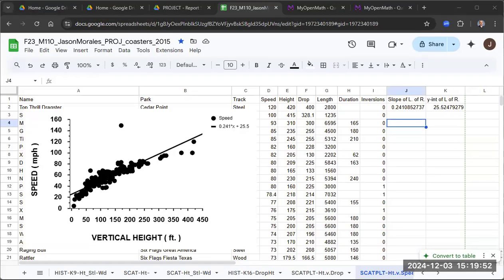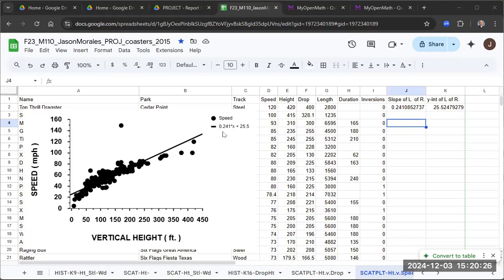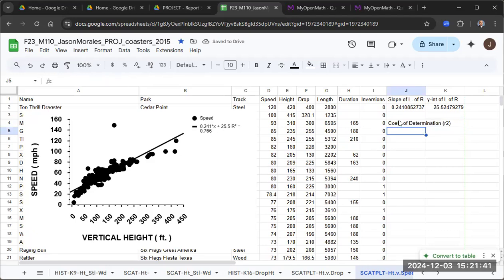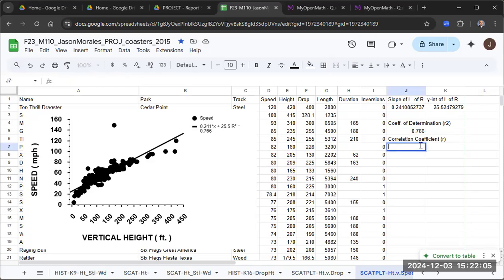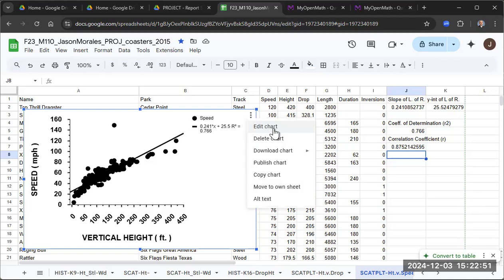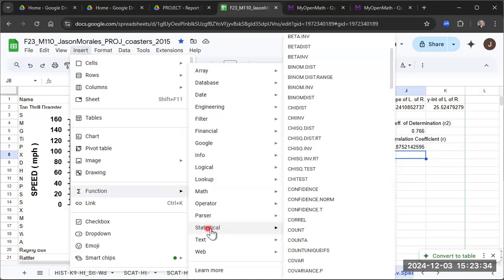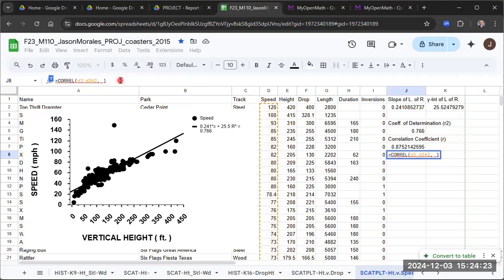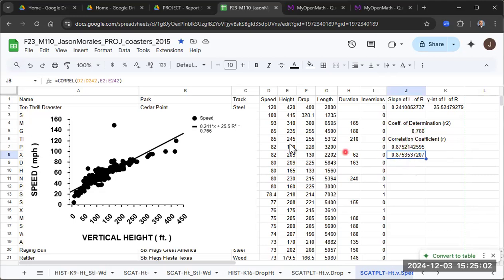PROJ - SCATTER_PLOT-Calc_CorrelationCoeff_r-G_Sheets